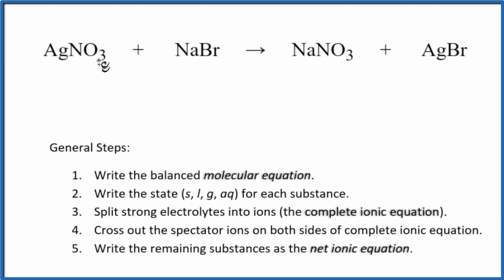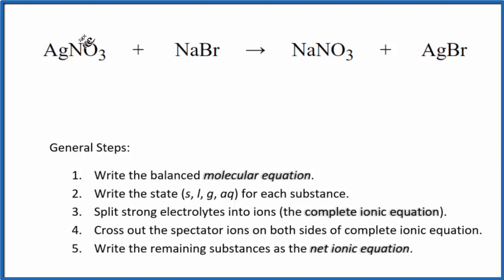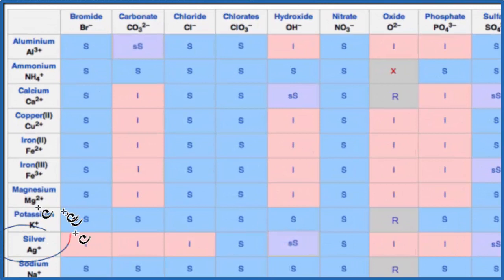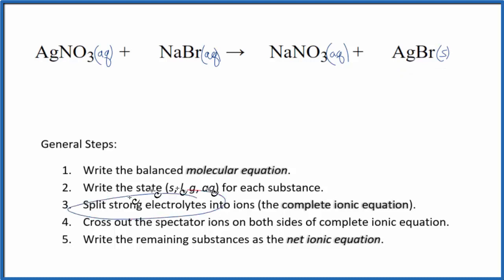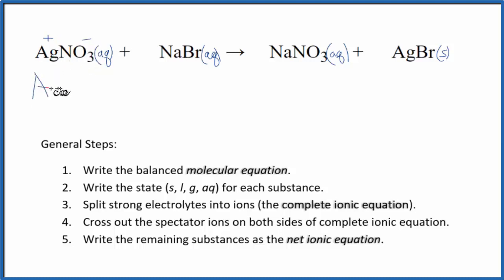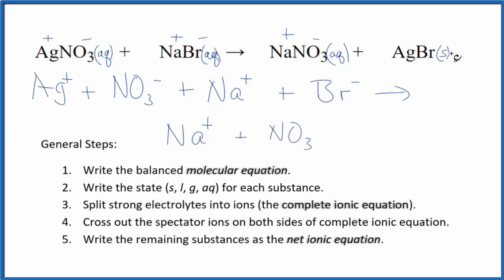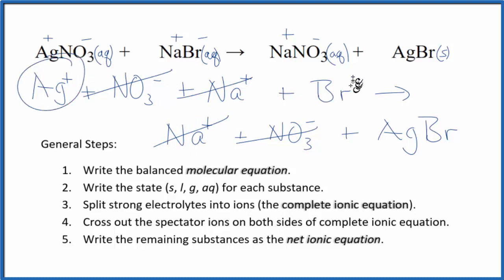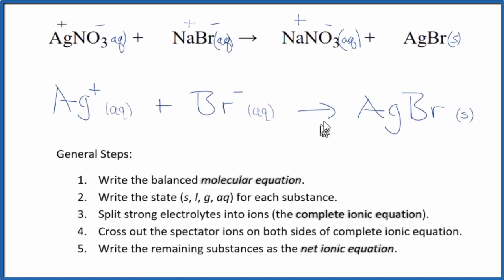How to Write the Net Ionic Equation for AgNO3 + NaBr = NaNO3 + AgBr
There are three main steps for writing the net ionic equation for AgNO3 + NaBr = NaNO3 + AgBr (Silver nitrate + Sodium bromide). First, we balance the molecular equation.

If you are unsure if a precipitate will be present when writing net ionic equations, you should consult a solubility table for the compound.  Another option to determine if a precipitate forms is to have memorized the solubility rules.  In this reaction, AgBr will be insoluble and will be a precipitate (solid) and fall to the bottom of the test tube.  We therefore write the state symbol (s) after the compound that precipitates out of solution.

Important Skills

More Practice

General Steps:

1. Write the balanced molecular equation.
2. Write the state (s, l, g, aq) for each substance.
3. Split soluble compounds into ions (the complete ionic equation).
4. Cross out the spectator ions on both sides of complete ionic equation.
5. Write the remaining substances as the net ionic equation.